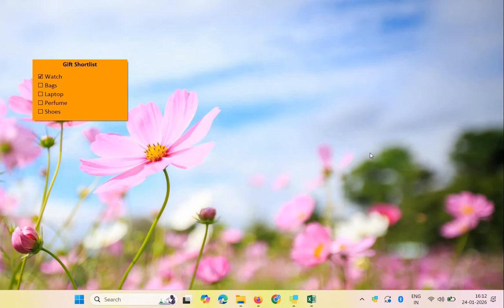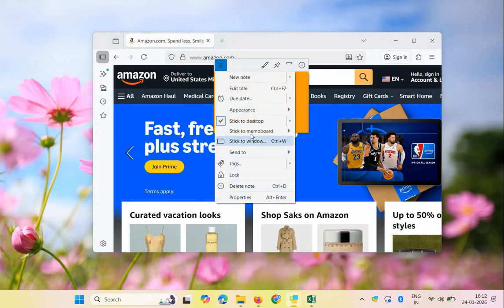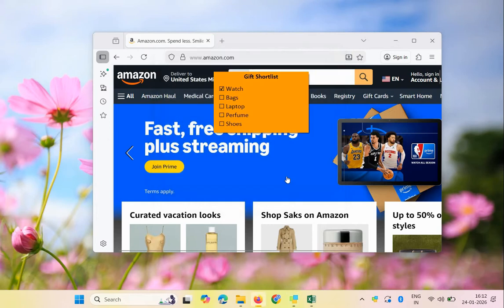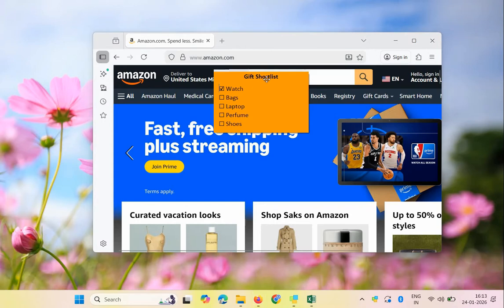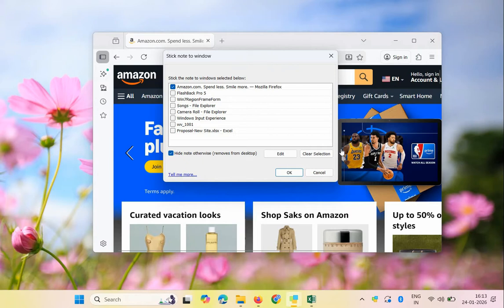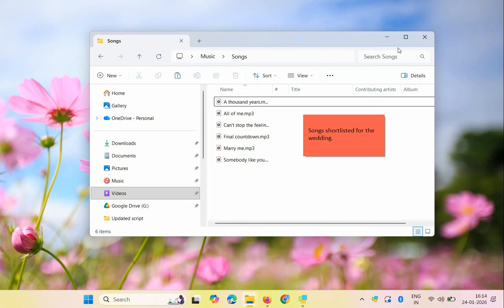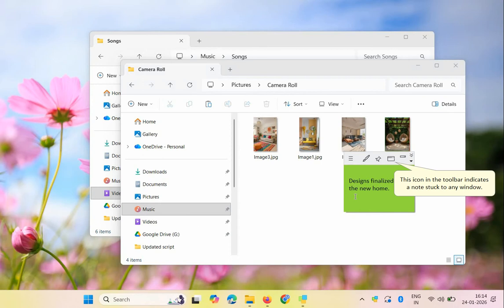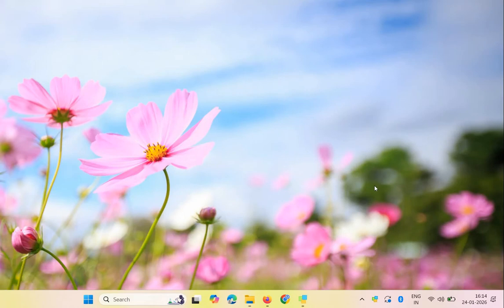Windows: Attaching sticky notes to websites, documents, apps and folders using Notezilla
This video shows how to stick notes to documents, web pages, programs, folders, emails or any other window using Notezilla for Windows.

Notezilla is a sticky notes app for Windows designed to keep you well-equipped & well-organized. It lets you take quick notes on sticky notes right on your Windows desktop & gives you the best sticky notes experience.